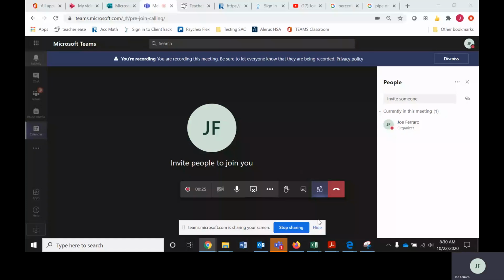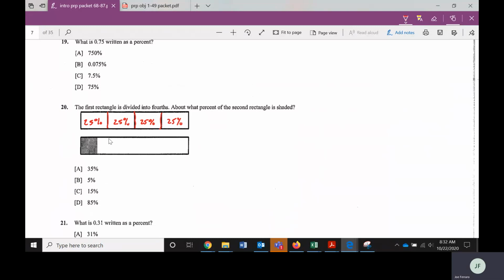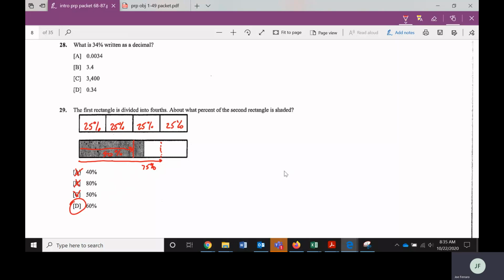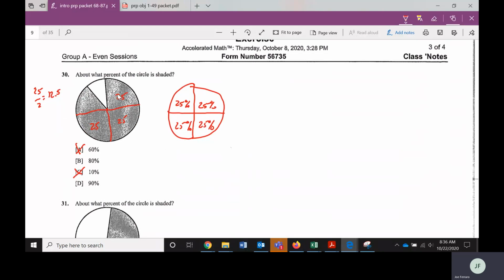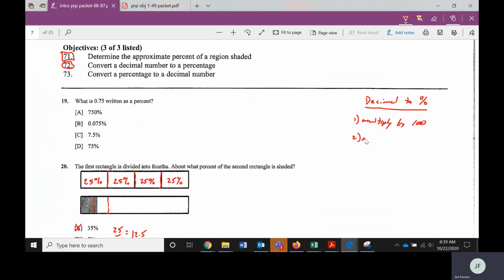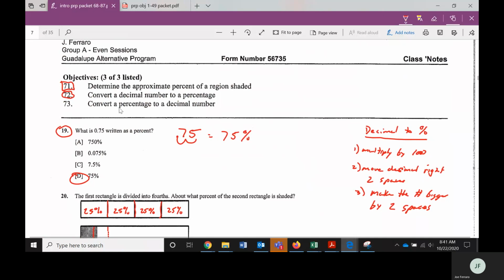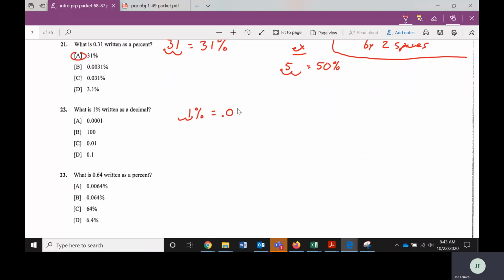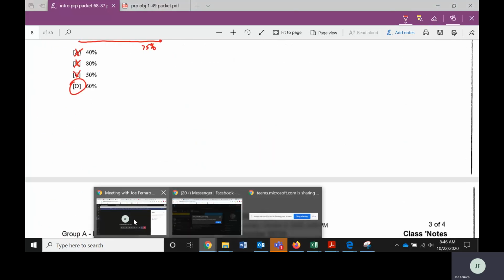GAP Math Intro PRP 71 to 73